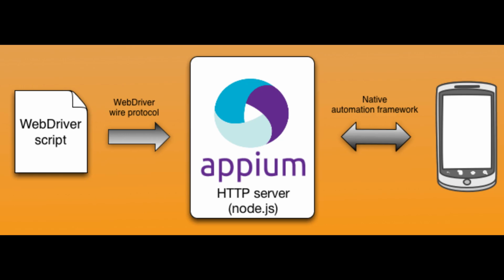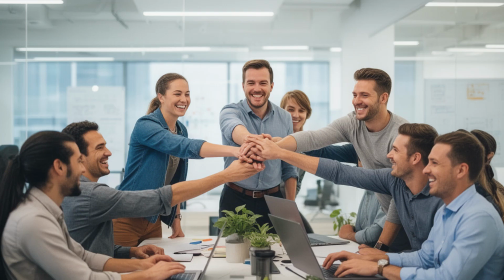Episode 2 The Evolution of Selenium WebDriver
In this video, we provide a complete overview of The Evolution of Selenium WebDriver and explain how it became one of the most powerful tools in automation testing.

You will learn how Selenium started, how it evolved over the years, and the key differences between Selenium RC and Selenium WebDriver. The video also covers major improvements, architectural changes, and why WebDriver became the industry standard for browser automation.

This lesson is designed for QA beginners and automation testers who want to understand the history and development of Selenium and how it fits into modern automation frameworks.

Topics covered in this video:

The history of Selenium
Selenium IDE, Selenium RC, and WebDriver
Why Selenium RC was replaced
The advantages of WebDriver
Selenium 3 vs Selenium 4
The future of Selenium automation

By the end of this video, you will have a clear understanding of how Selenium evolved and why WebDriver plays a central role in automation testing today.

This video is part of a beginner-friendly QA and Automation series focused on practical knowledge and real-world concepts.